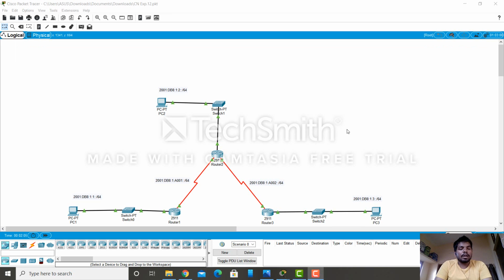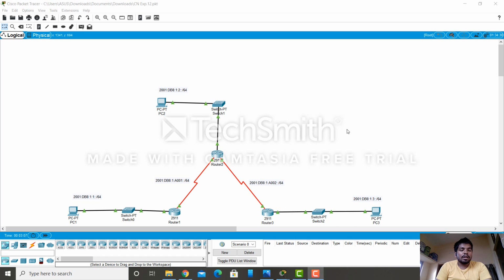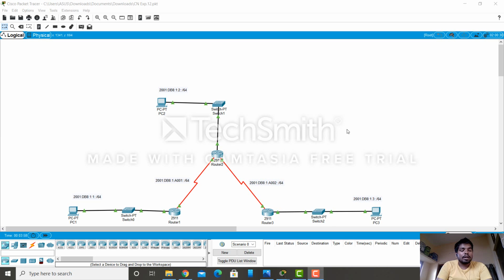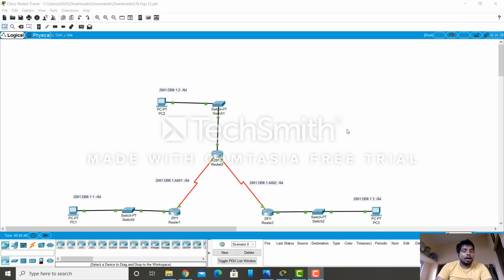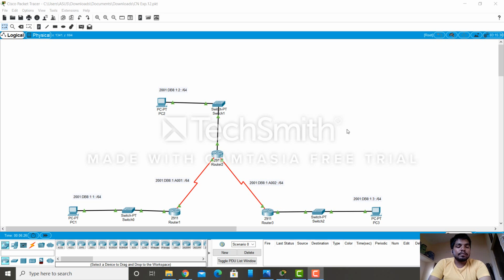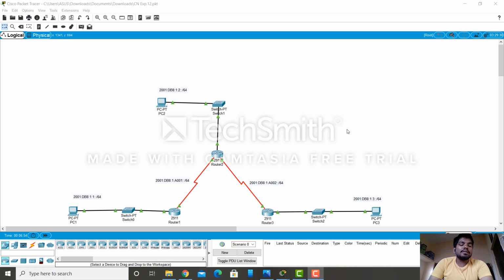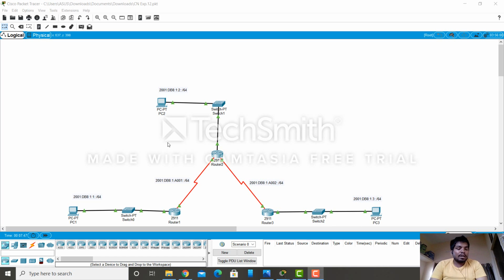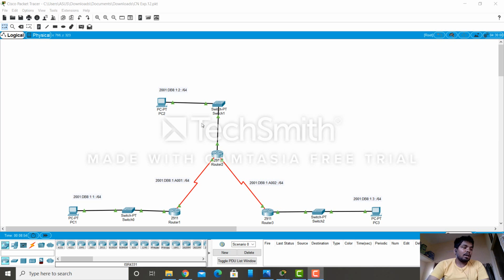Exp 12 :Configuration of RIPng